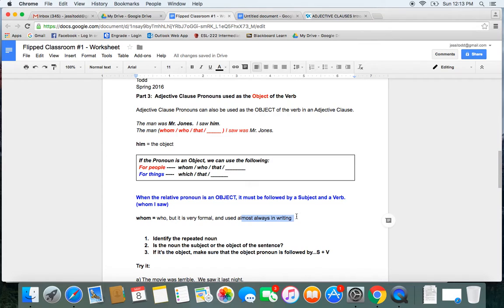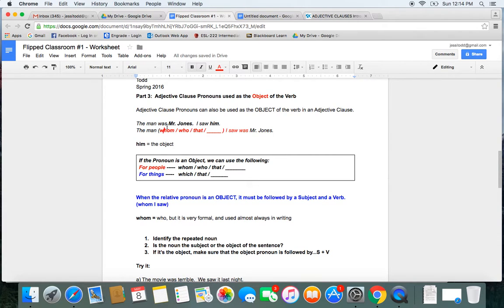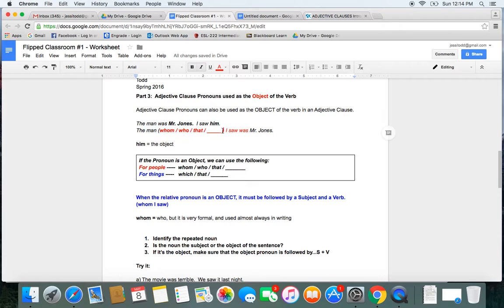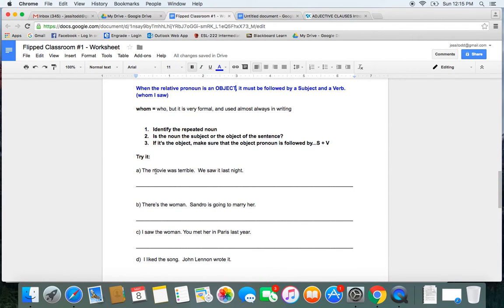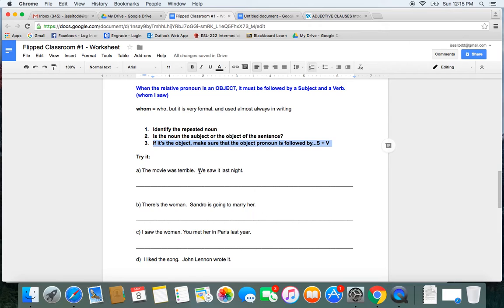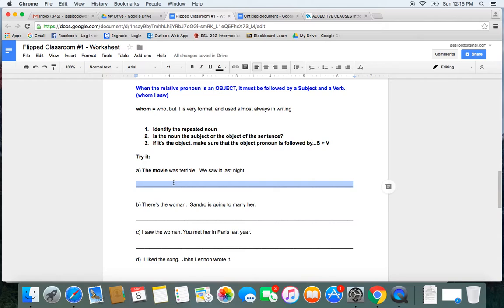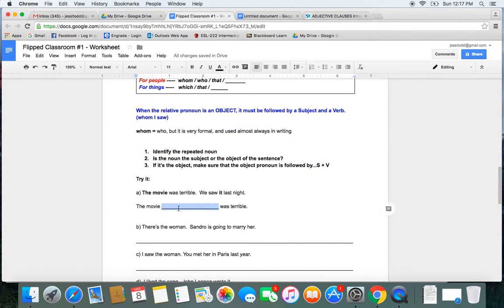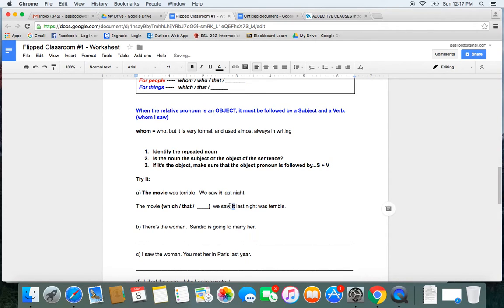Flipped Classroom 1 ADJ clauses as Object